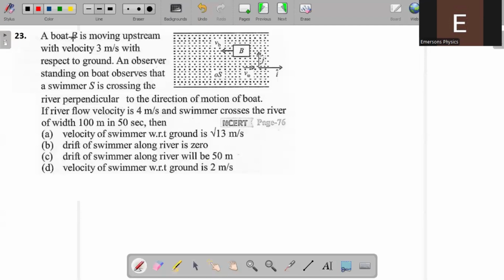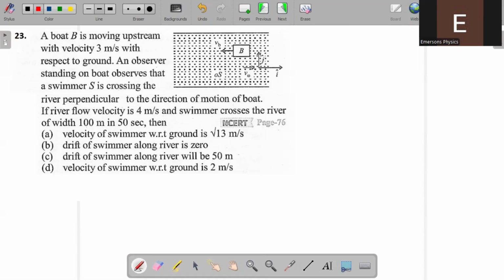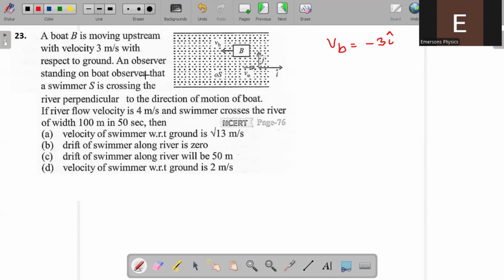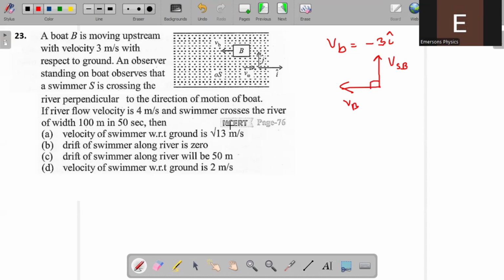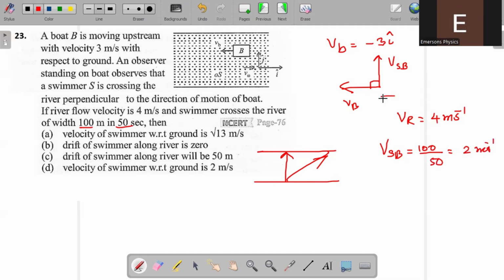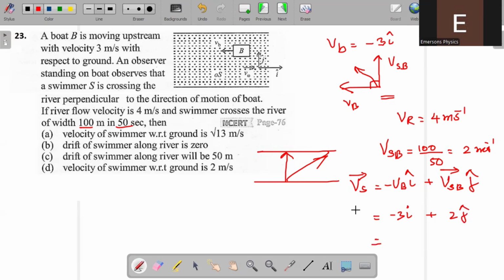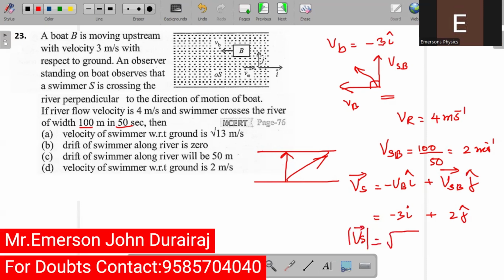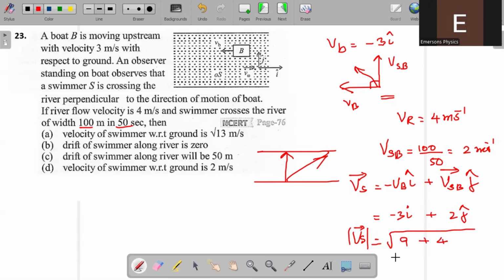A boat B is moving upstream with velocity 3m/s with respect to ground. An observer standing on boat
Physics Previous Year Question Paper Solving